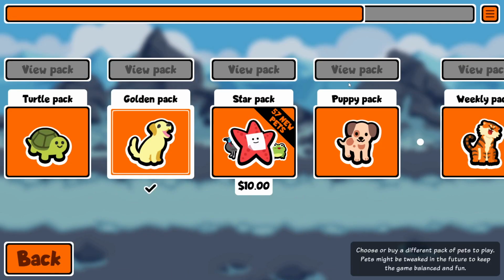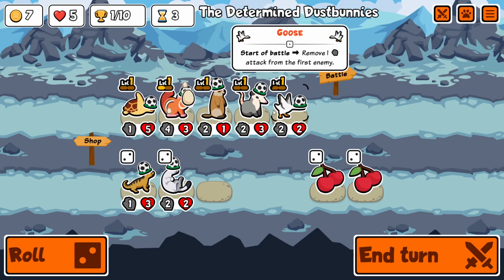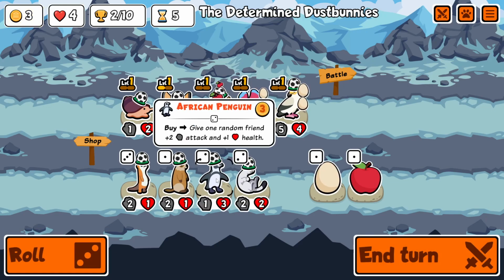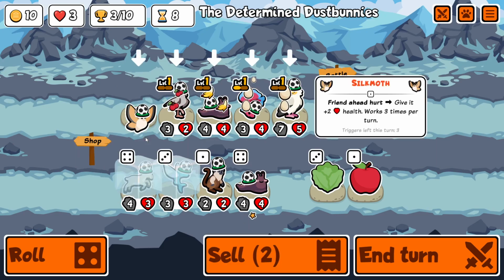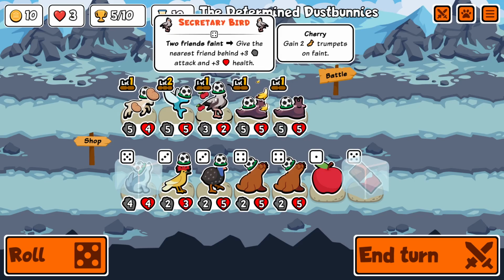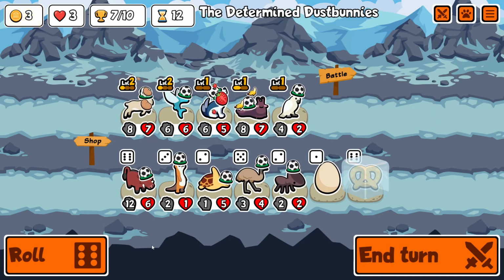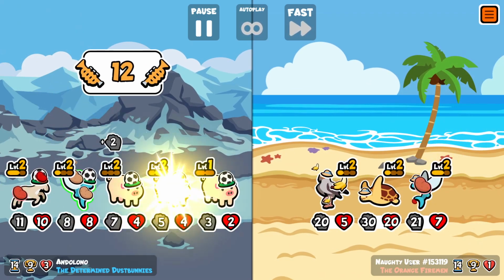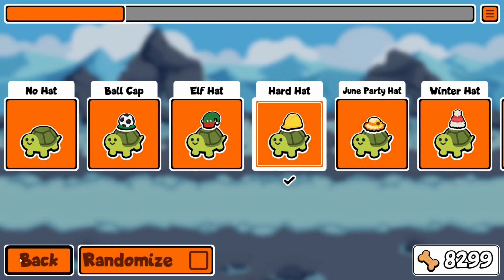Summon Build (Golden Pack) - Super Auto Pets - Part 81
Eighty-first episode of the SAP series. So far undefeated in the new pack, but it's been about a week and probably only the hardest of hardcore players remain. Can I still take it to a dub?